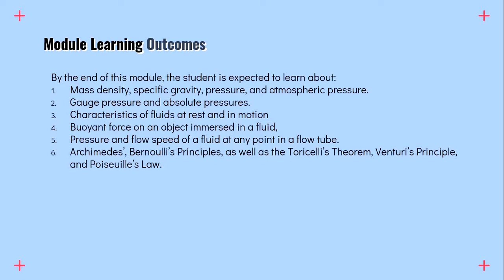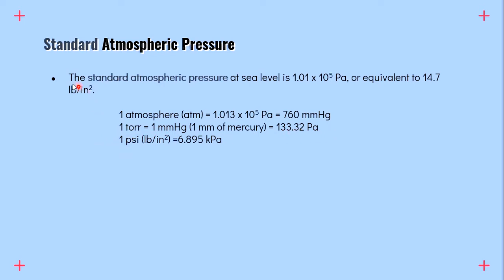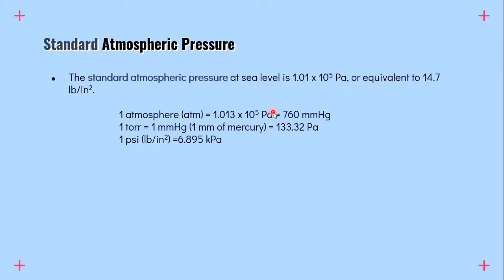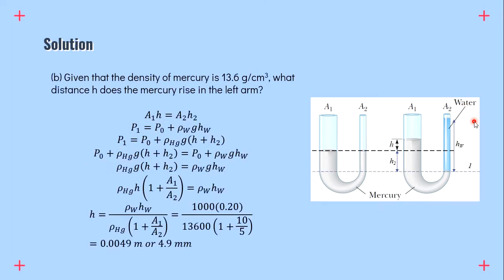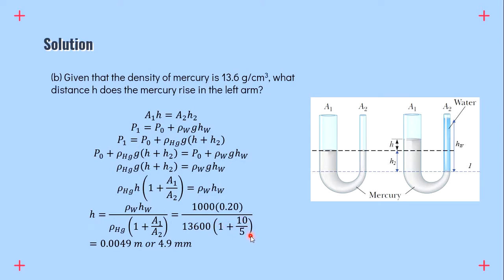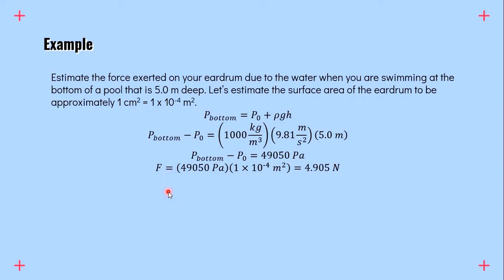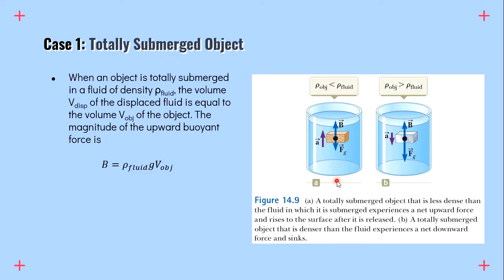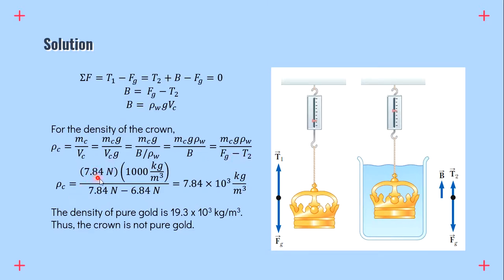Lesson 10 Fluids 1